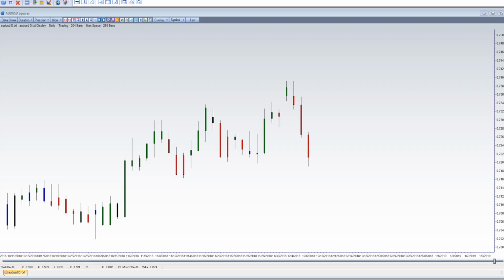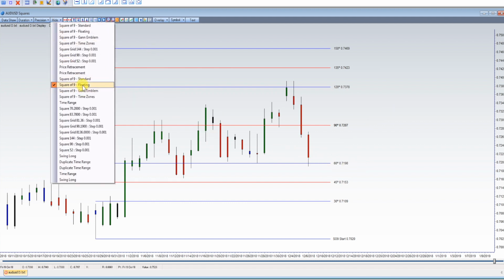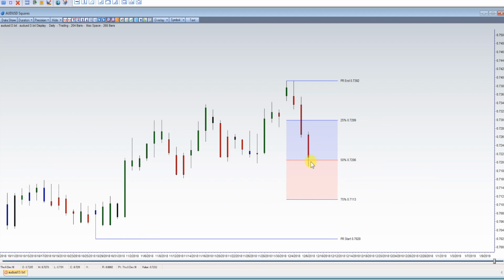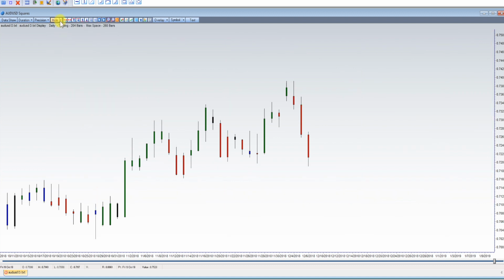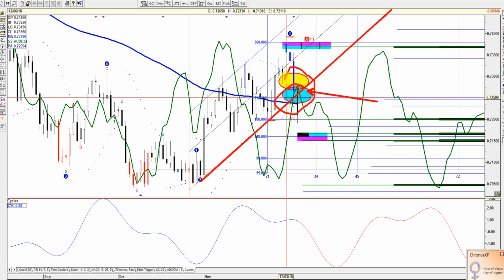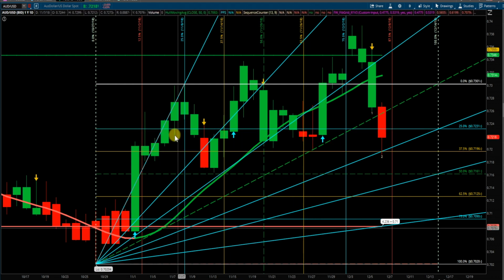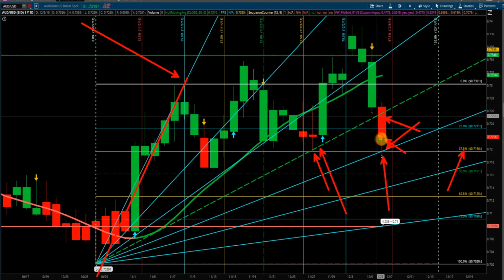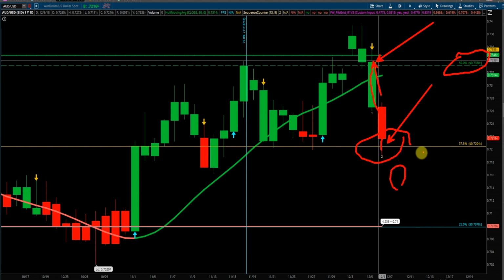AUDUSD Technical Analysis for 12-6-2018